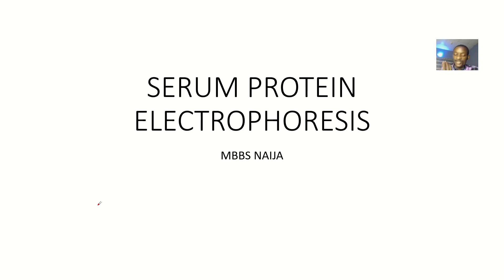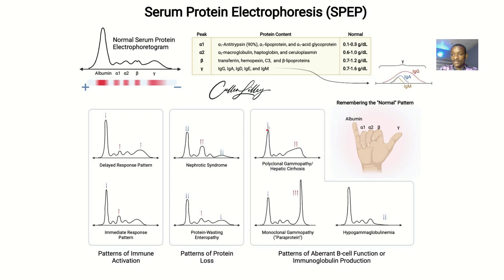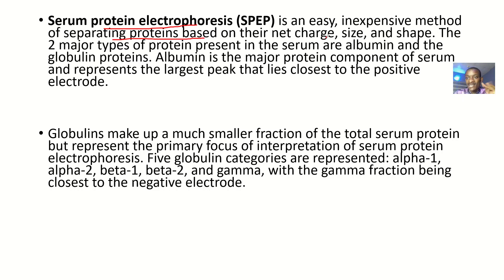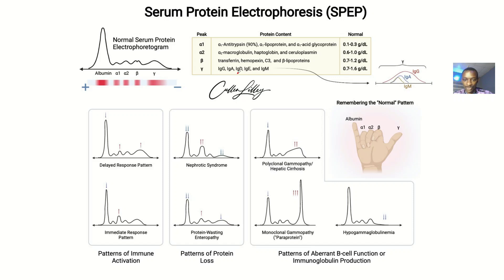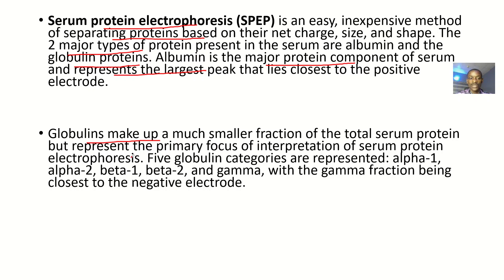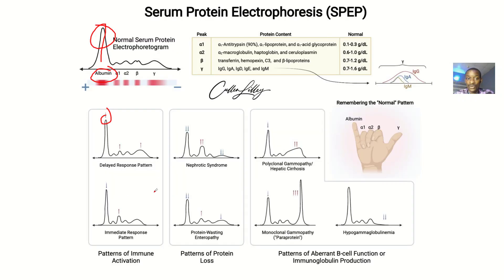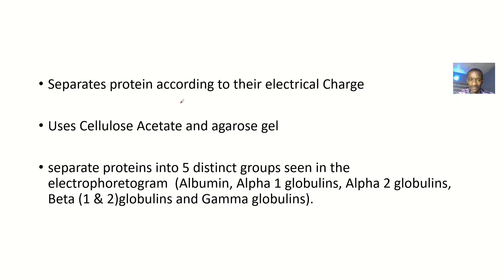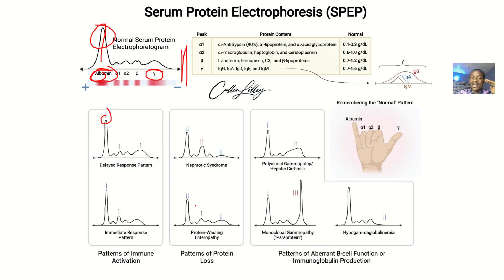Understanding Serum Protein Electrophoresis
Serum protein electrophoresis (SPE) is a laboratory technique that separates and measures the different proteins in a blood sample. It's a useful diagnostic tool for various medical conditions. Here's a breakdown of the process and its applications:

Process:

1. Blood sample collection
2. Separation of serum from blood cells
3. Electrophoresis: Serum is applied to a medium (e.g., agarose gel) and an electric field is applied, separating proteins based on size and charge.
4. Staining and destaining: Proteins are visualized using dyes, and excess dye is removed.
5. Analysis: Protein fractions are measured and interpreted.

Applications:

1. Protein abnormalities: Detects changes in protein patterns, indicating conditions like multiple myeloma, lymphoma, or liver disease.
2. Monoclonal gammopathies: Identifies abnormal protein production, characteristic of conditions like multiple myeloma.
3. Polyclonal gammopathies: Indicates immune responses, seen in infections, inflammation, or liver disease.
4. Electrolyte imbalance: Helps diagnose conditions like hypocalcemia or hypercalcemia.
5. Liver function assessment: Evaluates liver synthetic function and detects liver disease.
6. Renal disease: Monitors proteinuria (excess protein in urine) in kidney disease.
7. Cancer diagnosis and monitoring: Helps identify and track certain cancers, like multiple myeloma.

By analyzing the different protein fractions, SPE provides valuable information for diagnosing and managing various medical conditions.